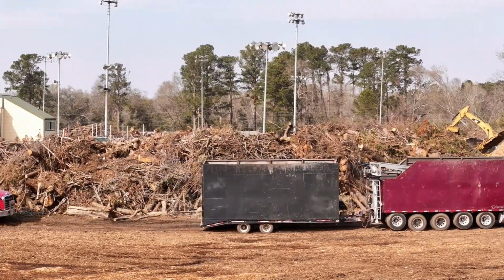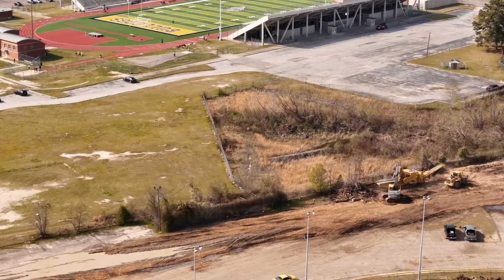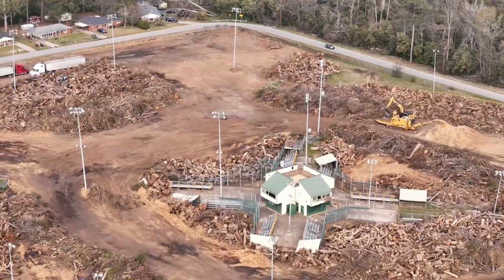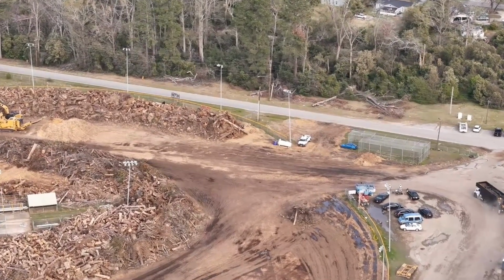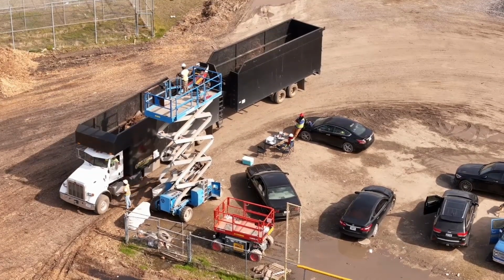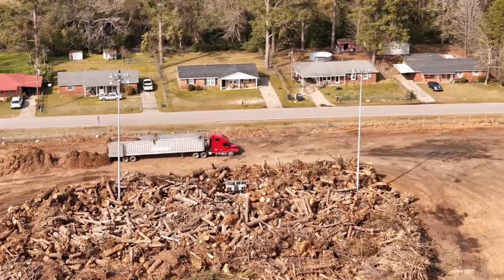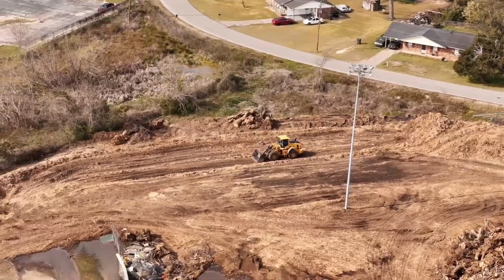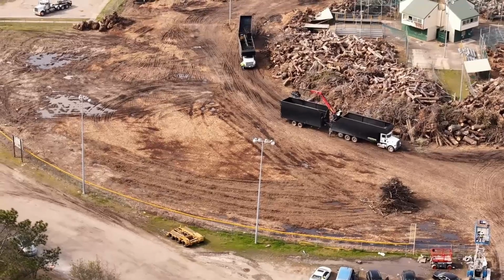Fleming Park Hurricane Helene Debris Update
Fleming park again is in the midst of having all of the debris chipped and moved to the landfill as we see debris trucks still coming in and unloading with some only haveing tree rootballs.  We get to see forty foot trailers being loaded with chips and see the chippers unloading.  We actually see a chip truck emptying out already loaded chips, not sure why.